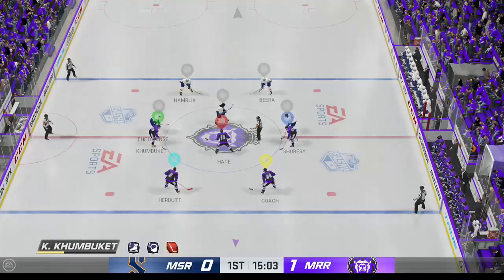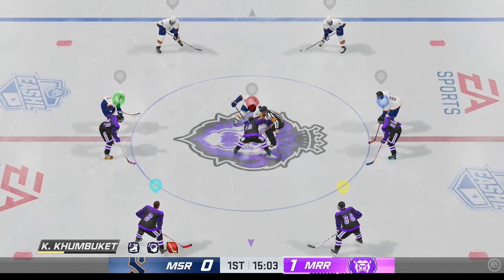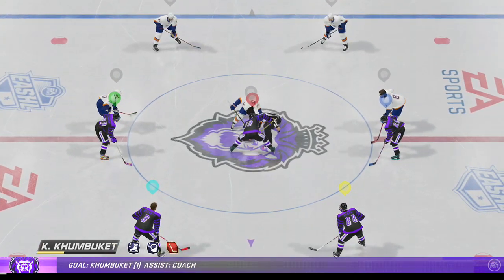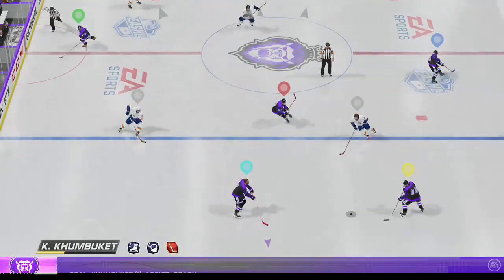CrazyYetiKilla NHL20 20200121 03 15 37